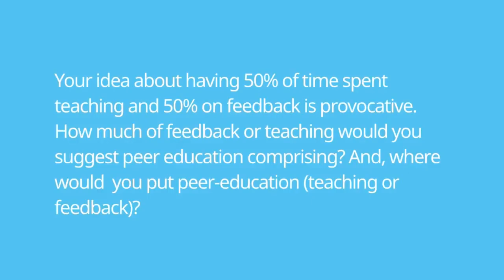ExamSoft's webinar Q&A with Aaron Dewald- How much feedback or teaching is in peer education?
Aaron Dewald, Associate Director of the Center for Innovation and Legal Education

 Exclusive question and answer session after his webinar with ExamSoft: Learning Objectives, Rubrics, and Feedback. Oh my...

 Your idea about having 50% of time spent teaching and 50% on feedback is provocative. How much of feedback or teaching would you suggest peer education comprising? And, where would you put peer-education (teaching or feedback)?

 Aaron Dewlad illustrates his thoughts on collaboration between teachers and leaners by receiving feedback from both groups involved in the learning process.

 If you like what you hear from Aaron Dewald, please check out his webinar here.

 Recorded on October 14, 2014, at 3pm ET